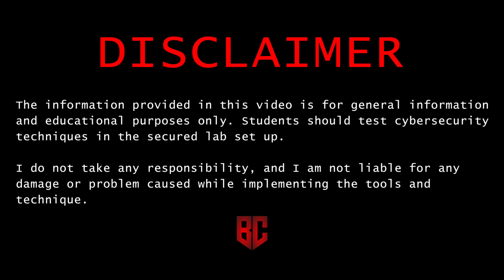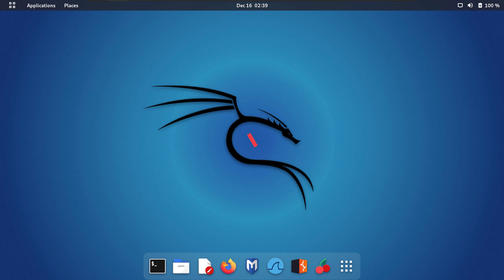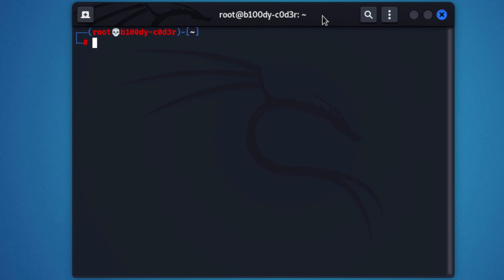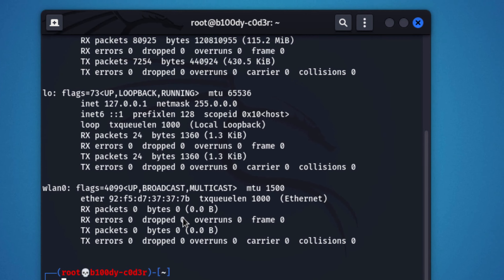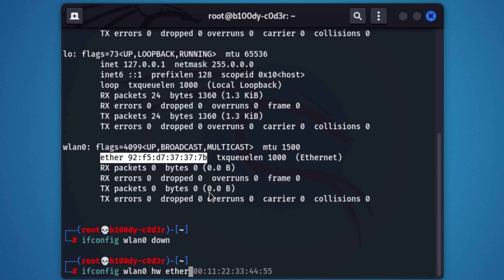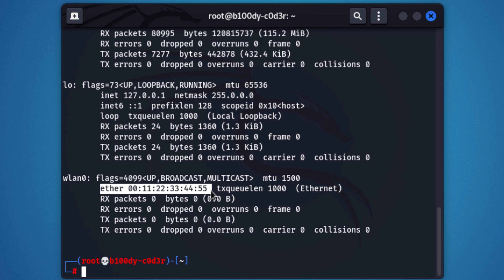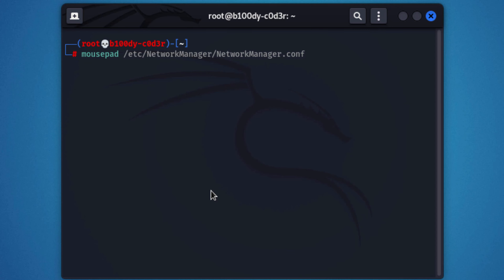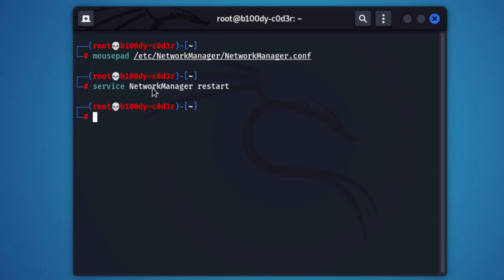MAC Address Explain | How To Change It | Fix It Reverting To The Original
In today's tutorial, we will talk about MAC Addresses and how you can change them. And also I will show you how to fix a common issue in Kali Linux where the mac address automatically goes back to the original one.

Past the following in the config file
[device]
wifi.scan-rand-mac-address=no

[connection]
ethernet.cloned-mac-address=preserve
wifi.cloned-mac-address=preserve